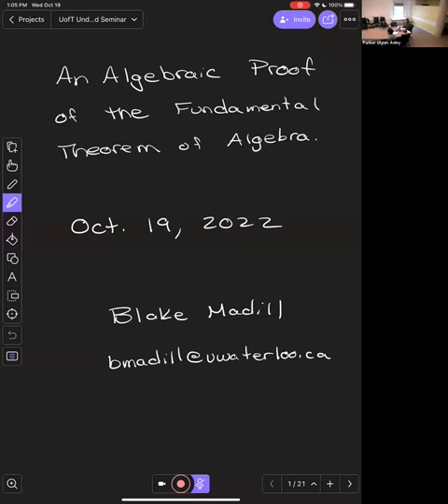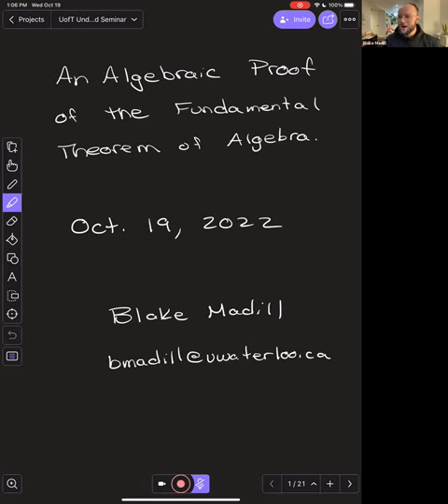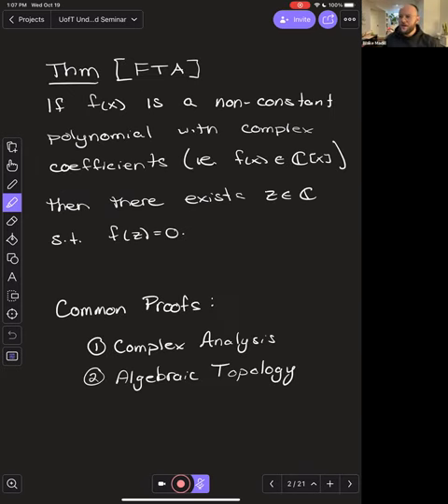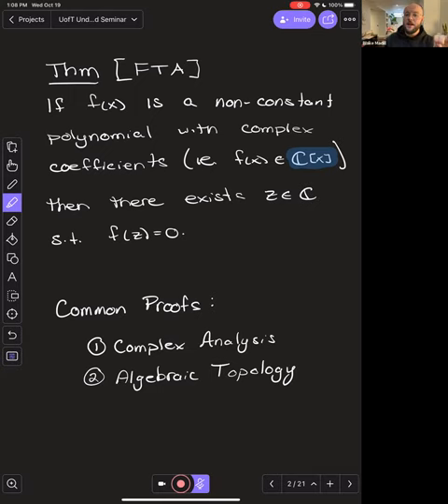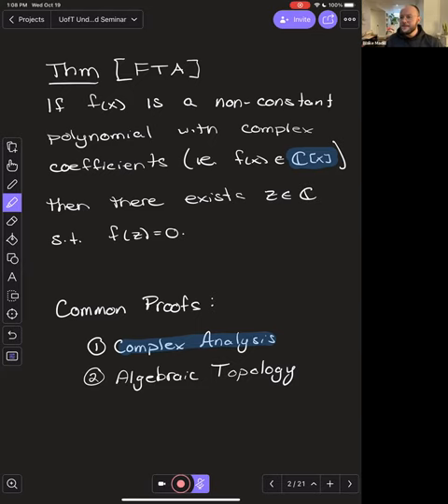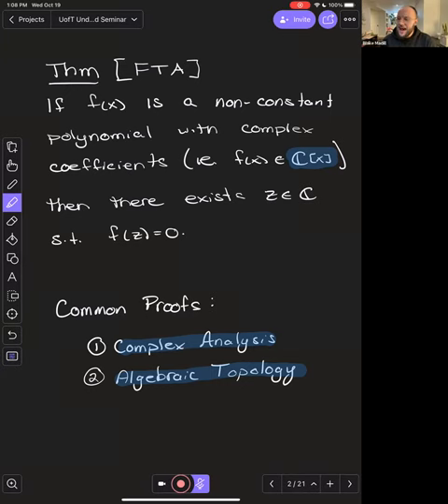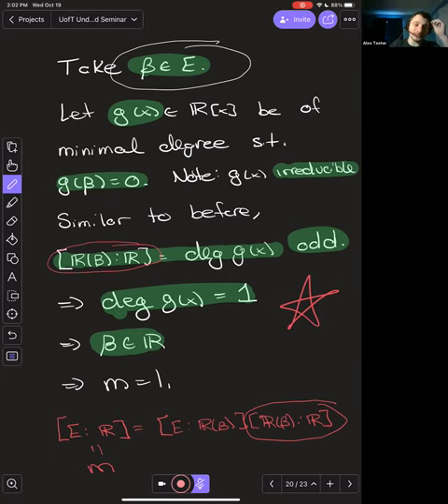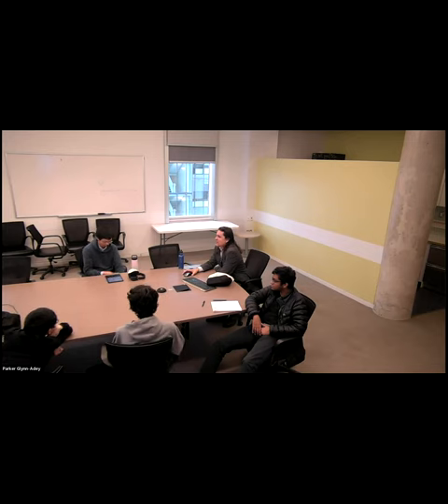October 19: An Algebraic Proof of the Fundamental Theorem of Algebra by Blake Madill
Abstract: Recall that the Fundamental Theorem of Algebra states that every non-constant polynomial over the complex numbers completely factors as a product of linear terms. In a typical undergraduate experience, students will see proofs of this theorem using topology and/or complex analysis. In this talk, we will explore a completely algebraic (with the exception of some basic calculus) proof of this algebraic theorem. Students will be introduced to aspects of group theory, Sylow theory, field theory, and Galois theory. No prior knowledge of abstract algebra will be assumed.